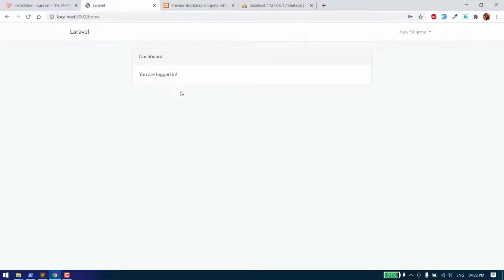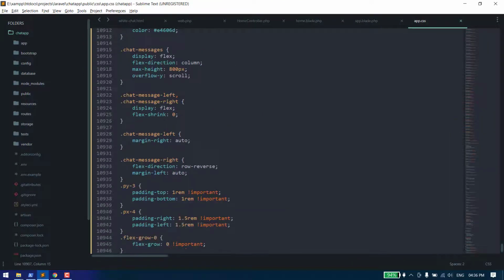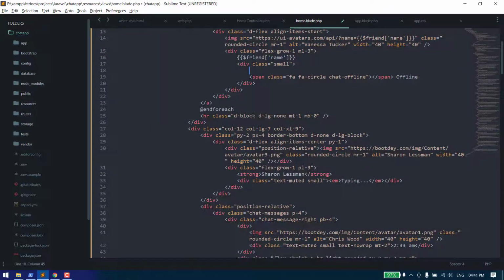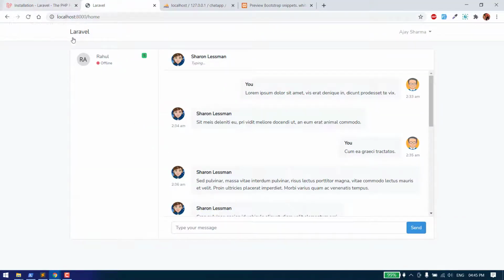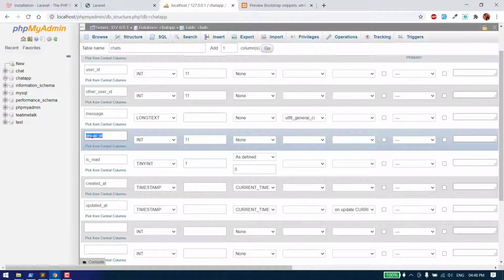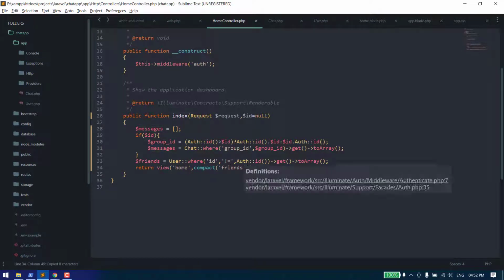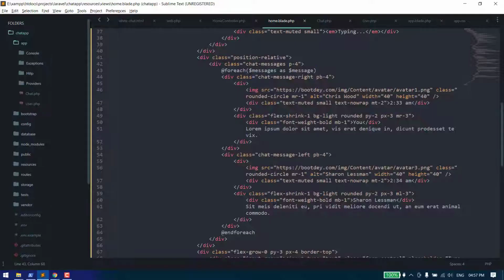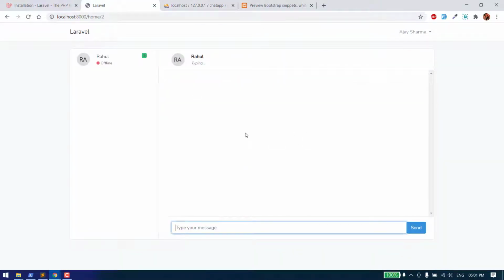Laravel Chat App using Node JS and Web sockets | Setup view, show friends and show chat | Fullstack